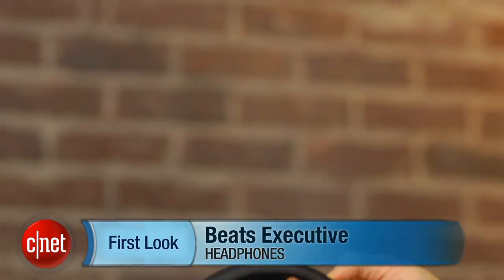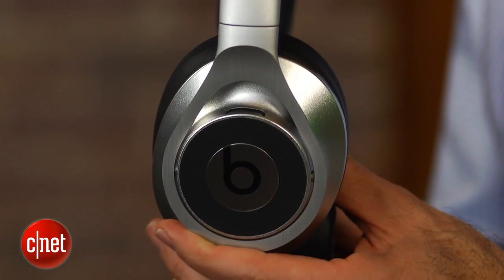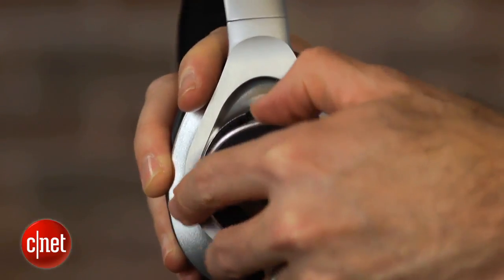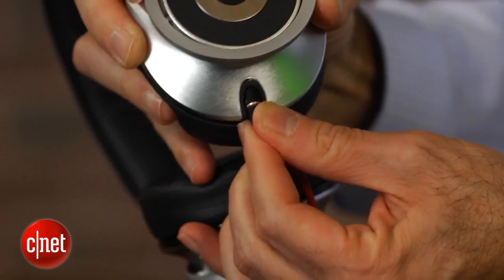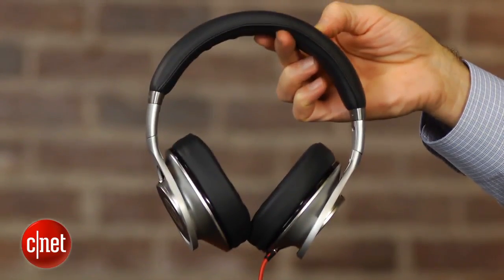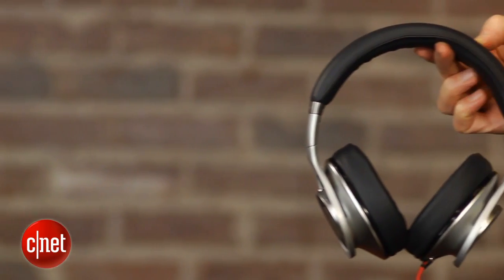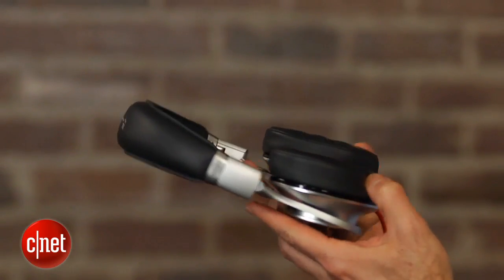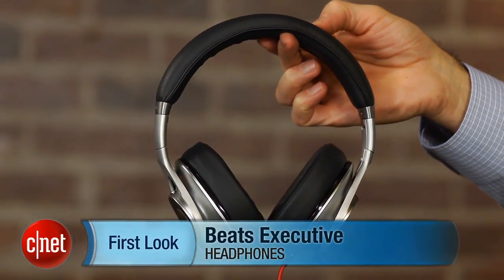Beats Executive Over-Ear Headphones Review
Price: $263.00

 Beats Executive Over-Ear Headphones